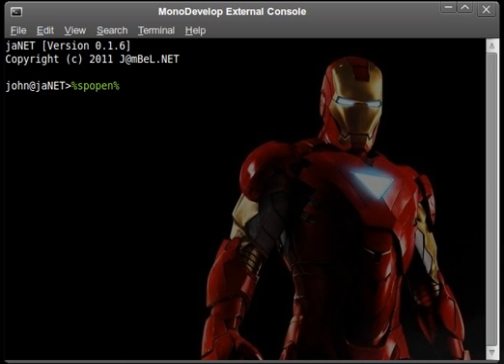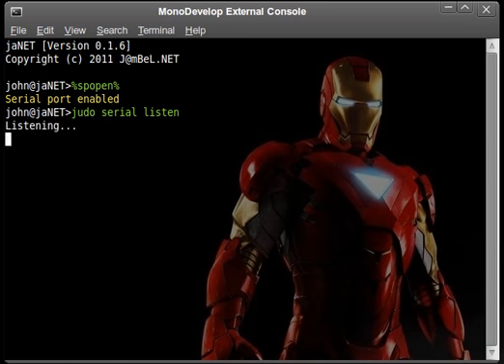Project jaNET: jReCo demonstation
This video demonstrates how to capture rf signals from a remote control and transmit them from the computer.

jReCo Applications:
Turn on/off your lights, radios, routers, hubs, fans, etc from your computer. You can automate anything that runs on electricity and can plug into a remote socket receiver.

jaNET Support:
Control almost any remote socket receiver
Control from anywhere in the world
Schedule your appliances
Receive/Transmit signals
Possible to develop your own application

Compatibility:
jReCo is compatible with just about every remote control socket receiver in the market.